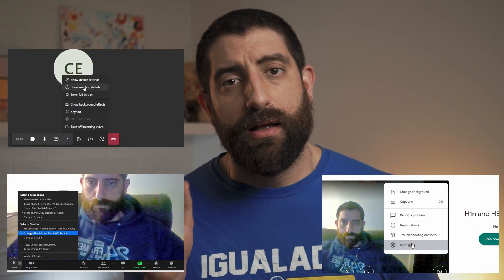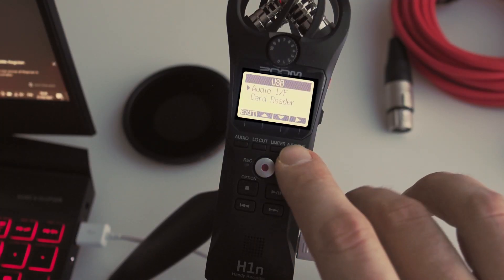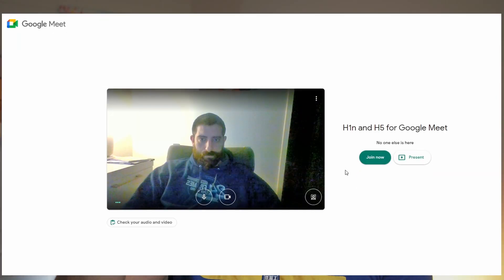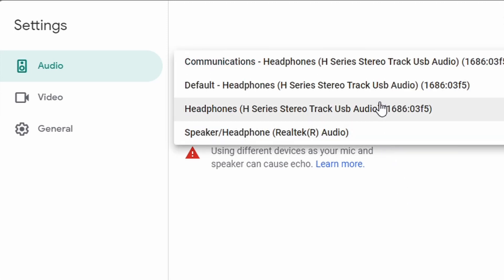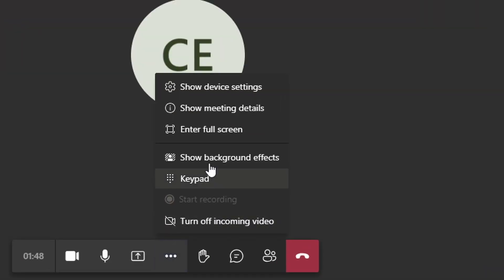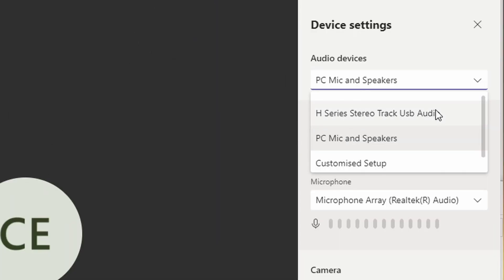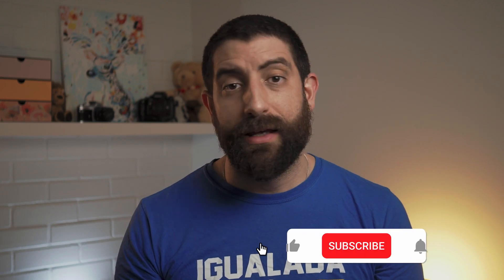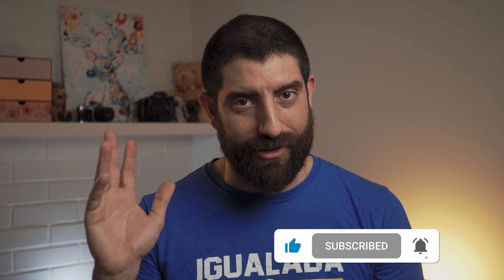How to use the Zoom H1n for online meetings: Google Meet, Zoom Calls and Microsoft Teams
We all have more and more online meetings, and our laptop microphones are not good. Good news, you can use your Zoom H1n as microphone for your calls!

0:00 Start
0:17 For the impatient ones
1:10 How to set up the H1n
3:18 How to set up Google Meet
4:20 How to set up Zoom Calls
4:42 How to set up Microsoft Teams
5:03 Why input AND output?

My cameras and accessories:
Sony a6400